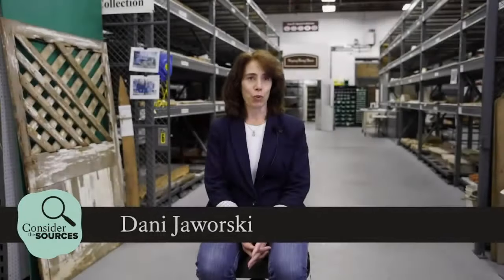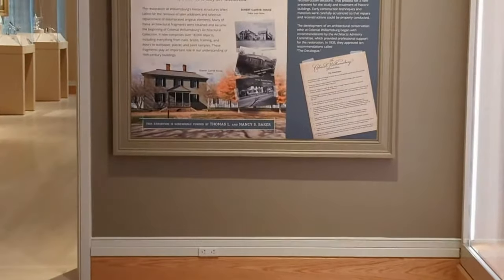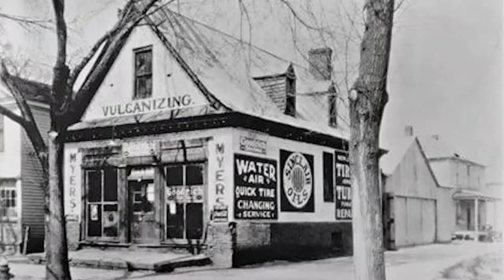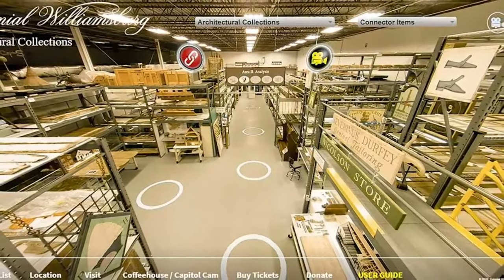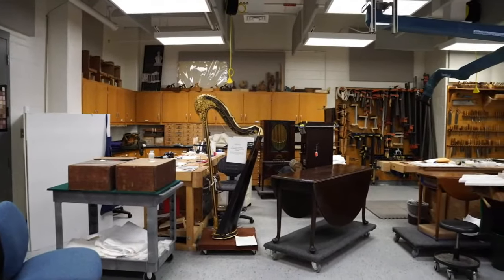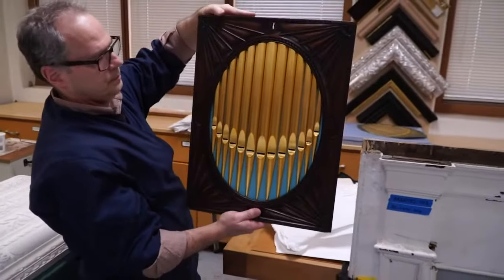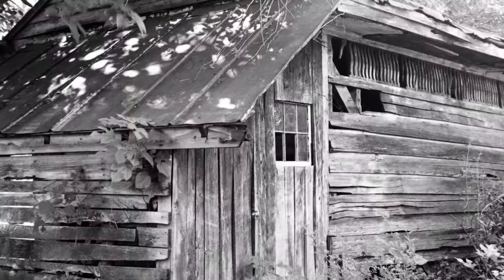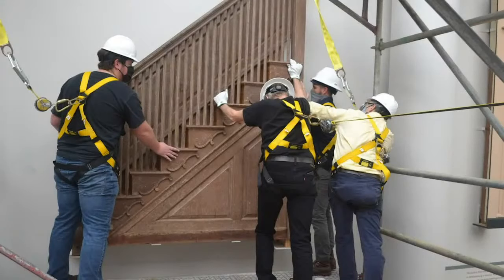Consider the Sources: Architectural Collections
Conserving architectural collections, separate from those still in Colonial Williamsburg buildings, takes specialists. Chris Swan, Senior Conservator of Furniture, and Dani Jaworski, Manager, Architectural Collections will share how these primarily wood objects are conserved, stored, and displayed. This program will also explore how these objects are used to reconstruct elements missing from other buildings, and what they can tell us about decorative and utilitarian woodworking in colonial Virginia homes.